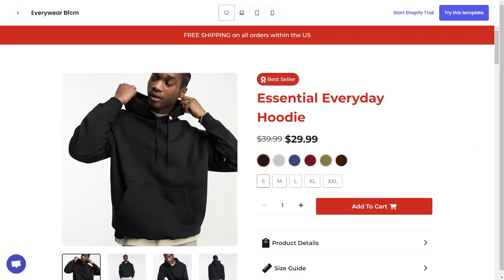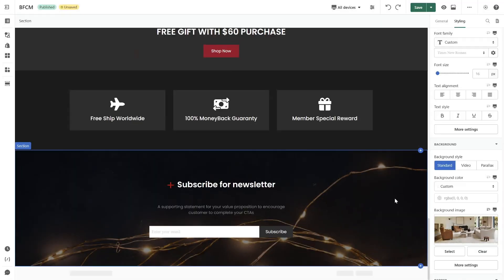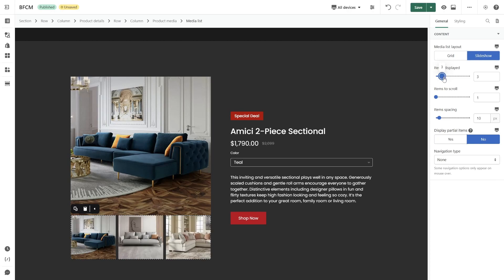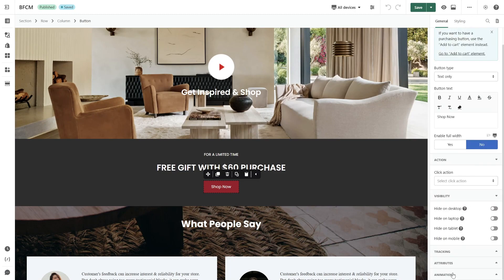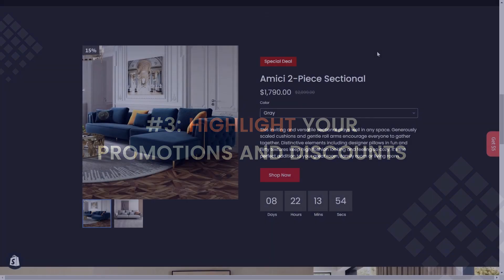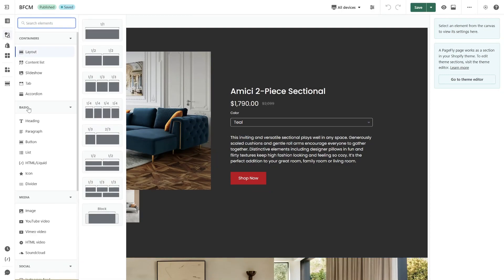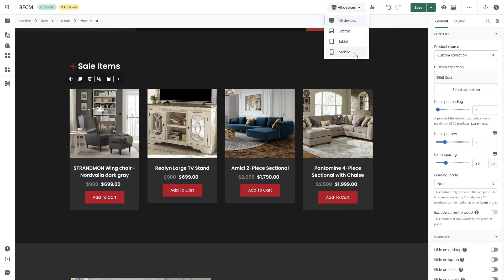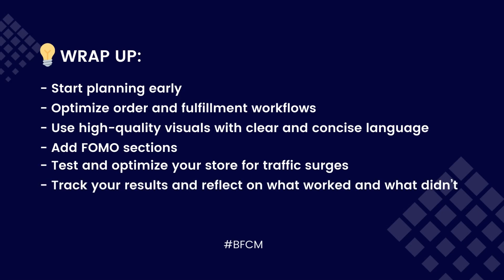Tips to increase sales on Shopify for BFCM (Black Friday Cyber Monday) with PageFly (Legacy Editor)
🚀 In this video, we will guide you through various strategies and advice to increase your Shopify sales using PageFly, specifically focusing on optimizing your website for the BFCM, or Black Friday Cyber Monday, sales surge.

We'll provide practical advice to ready your shop for the festive season's increased demand.

OUTLINE:
00:00 Intro
00:32 Decorate your Shopify store
01:45 Customize the Product Image Gallery
02:54 Revamp CTA’s design
03:15 Add a FOMO section
03:55 Highlight your promotions and discounts
05:21 Optimize your Page Speed
06:12 Wrap up - Shopify tips
06:46 Outro